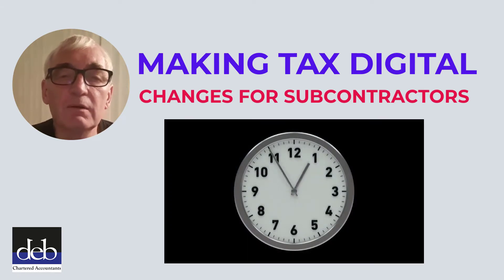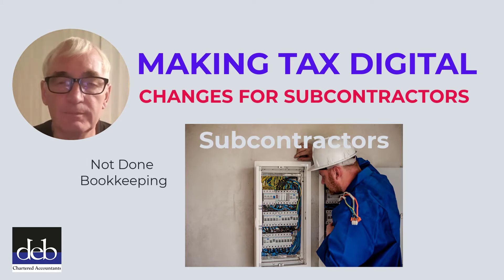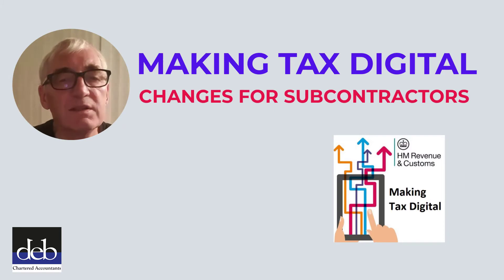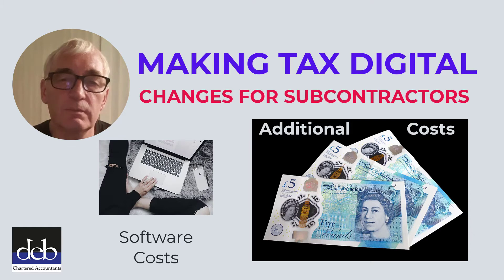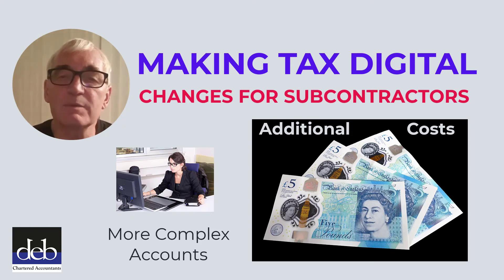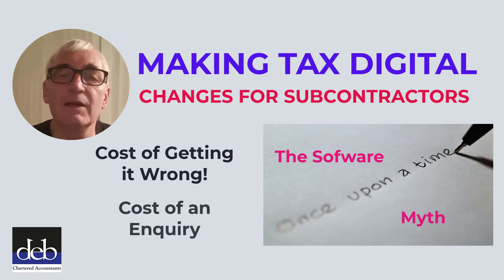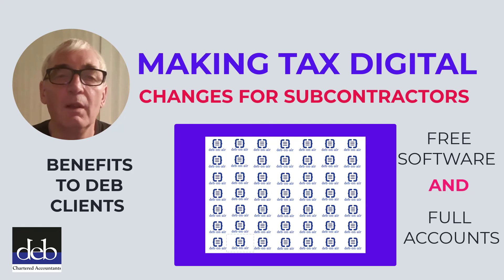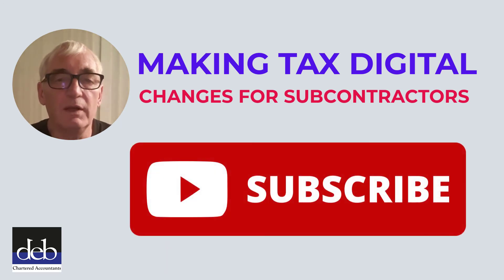Making Tax Digital - The Impact on Subcontractors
Subcontractors have for many years shortcut many of their responsibilities for being included in the ranks of the self employed.  In particular many have never done any bookkeeping whatsoever.

The introduction of Making Tax Digital will change this and will have a greater impact upon subcontractors than upon most of the self employed.  In this video  you will discover just what subcontractors will soon be expected to do, and how this will increase their  costs in the future.